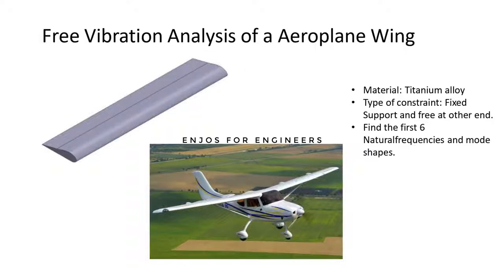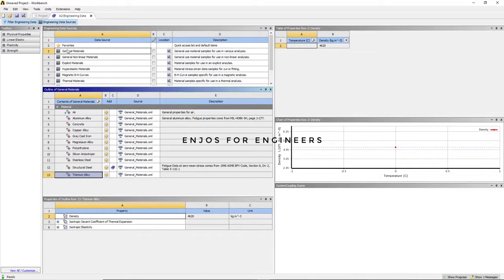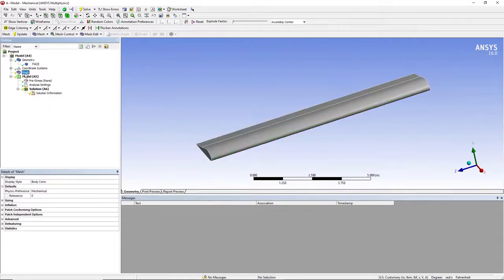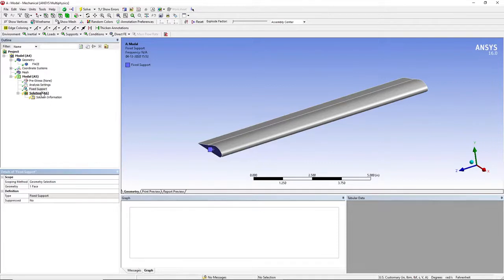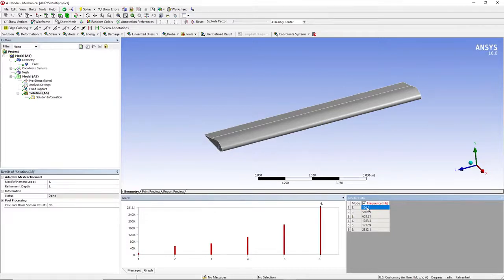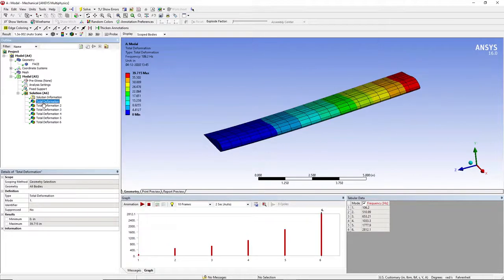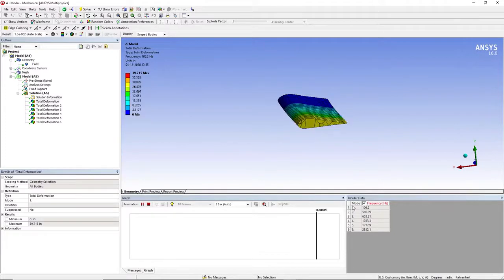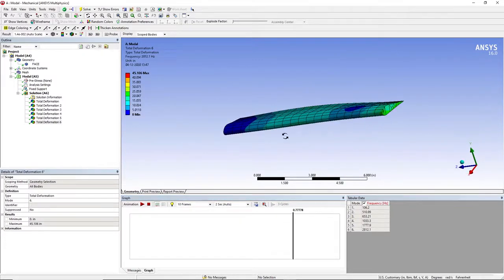ANSYS PROJECT 9